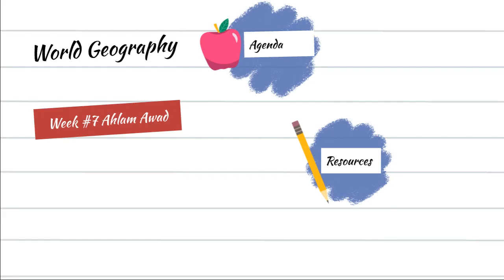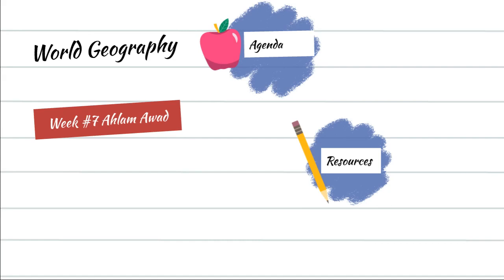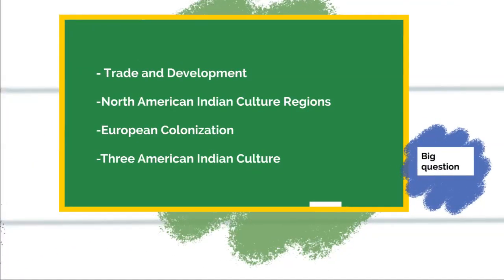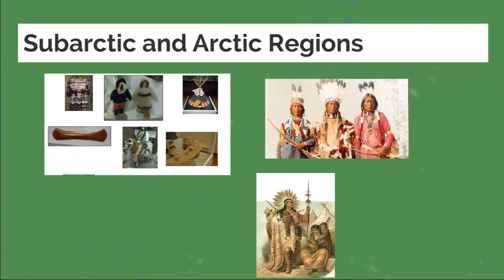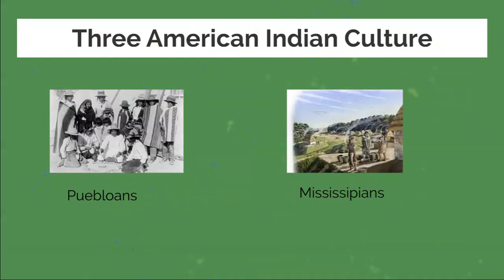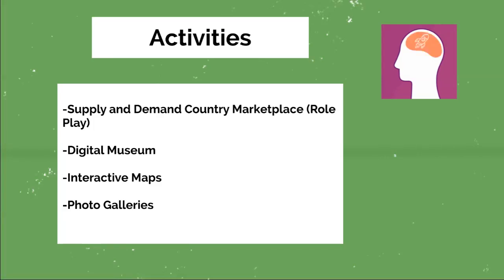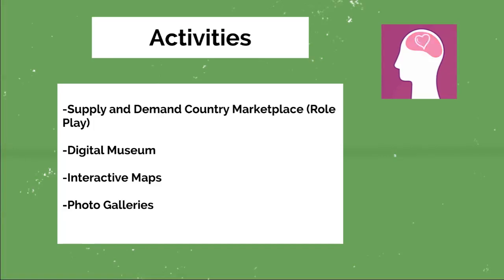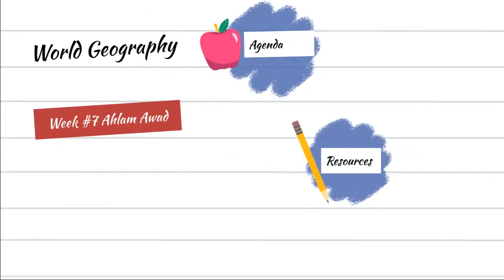week 7 geography -by Ms.Ahlam